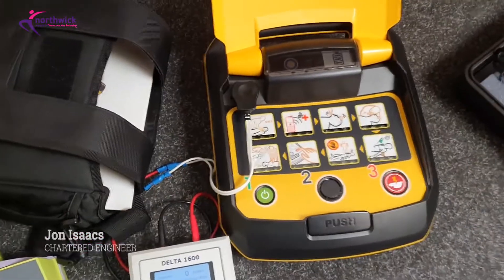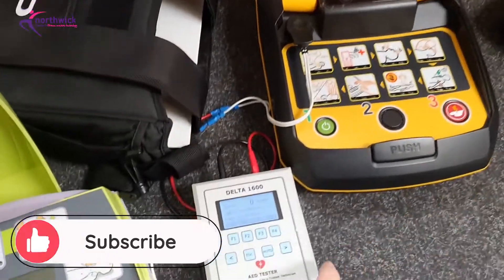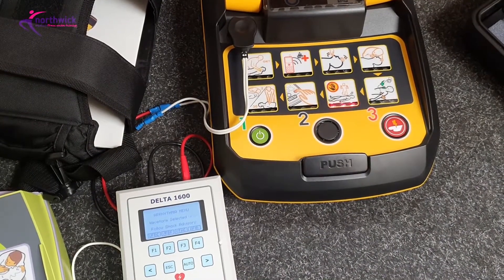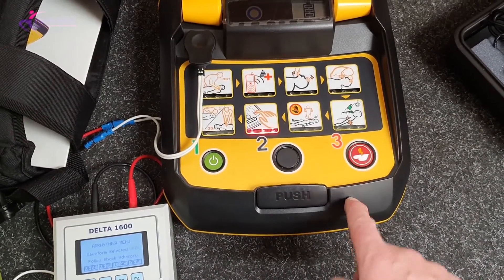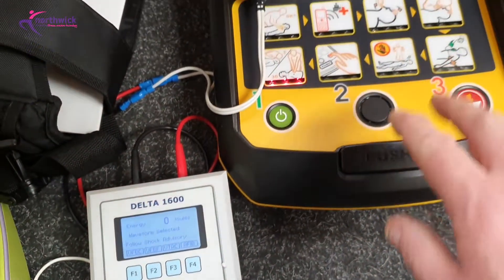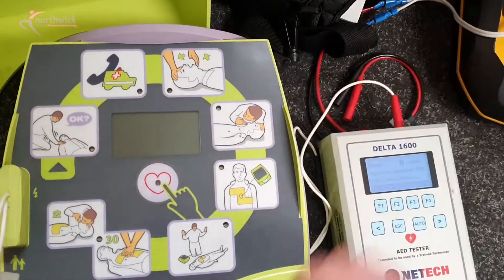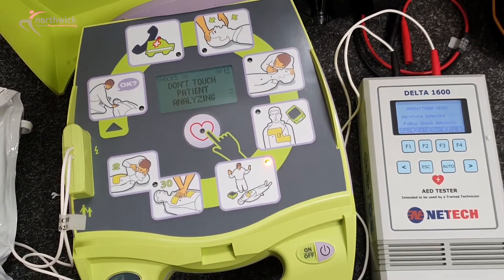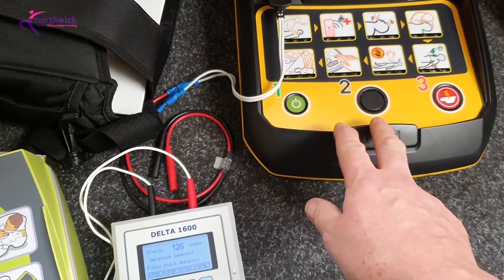The Problem with Self-Testing AED's (automated external defibrillators)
Just how much can you rely on an AEDs' self-test routine?
Our lead engineer, Jon, exposes the truth!
If you're responsible for an AED then you need to see this...